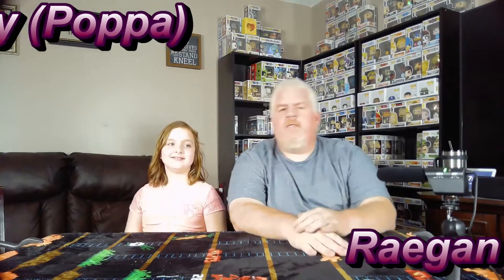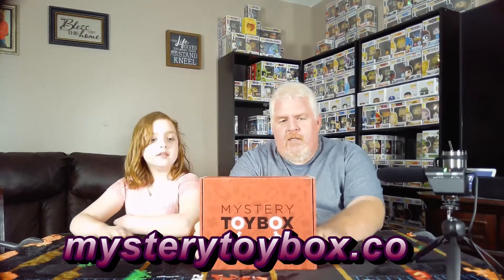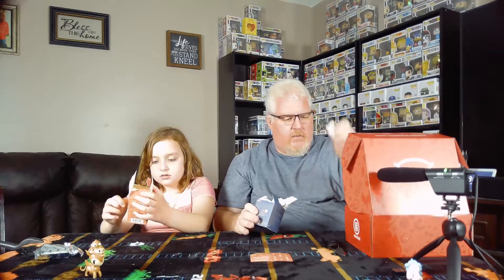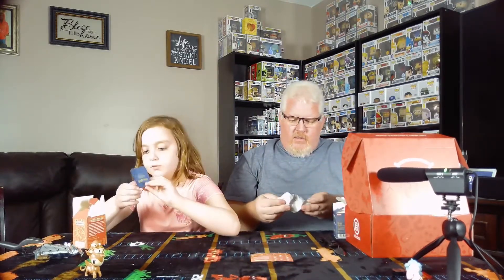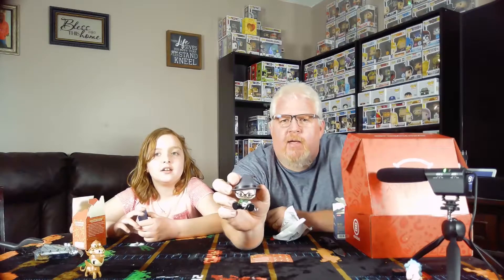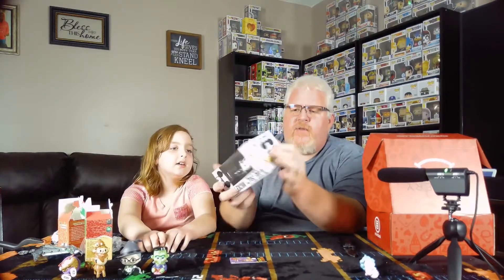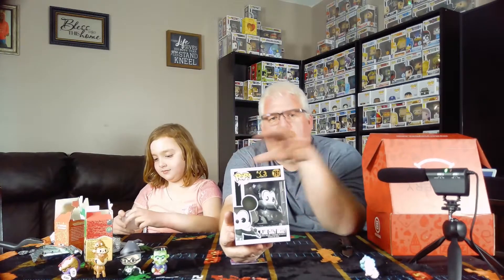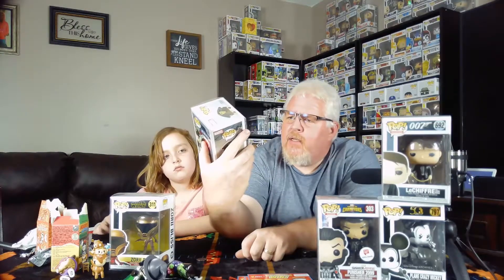Mystery Toybox, Mystery Grail x 4!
Thanks for joining me today here at Poppa’s Toy Shop!  I really hope that you enjoyed the video, because I really enjoyed making it.

for more awesome deals on Funko Pops, FigPins and other things as well!

If anybody would like to send anything my way, my address is:

Poppa’s Toy Shop
1450 W Jackson St
Suite 1634